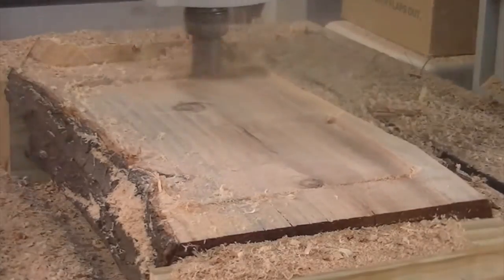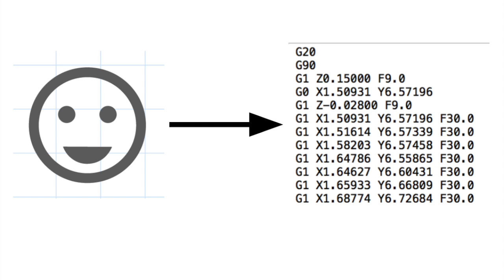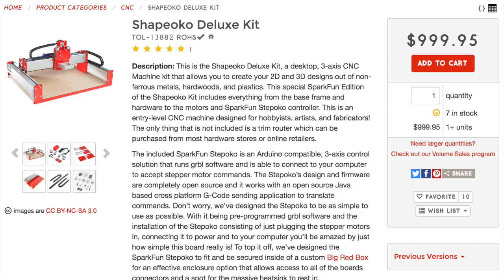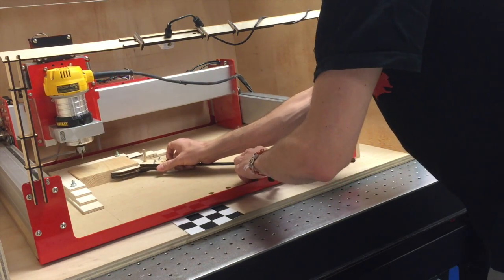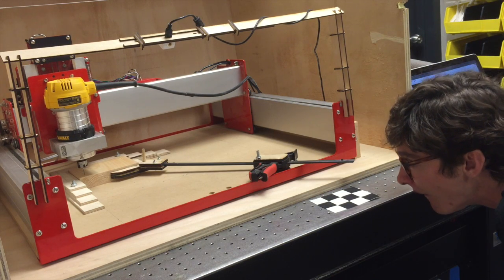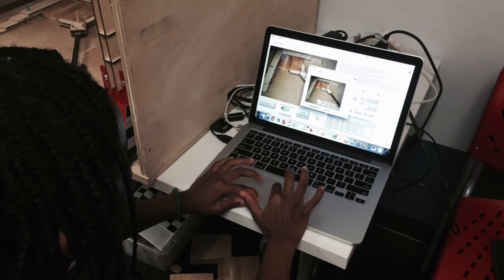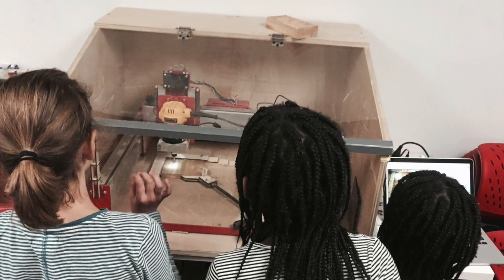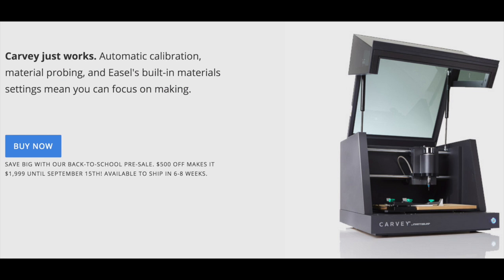CNC Overview and Interface